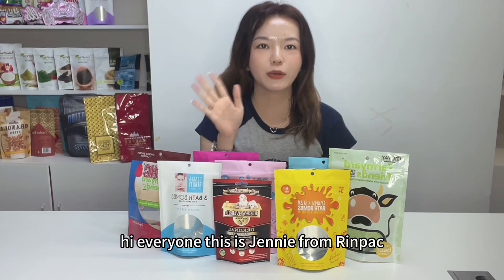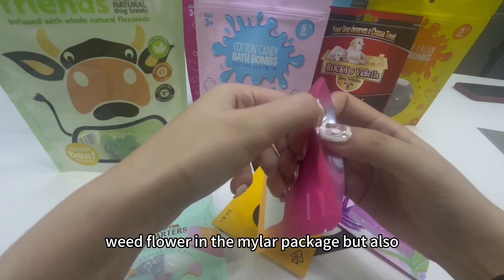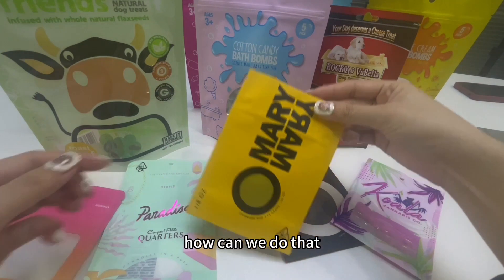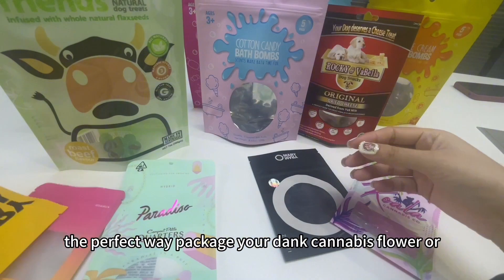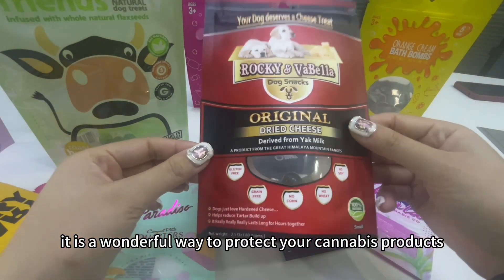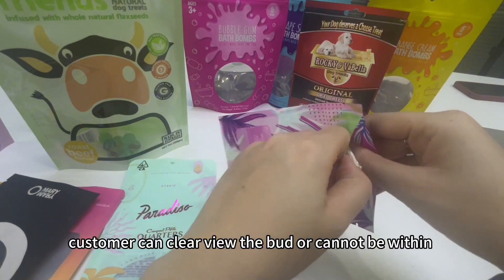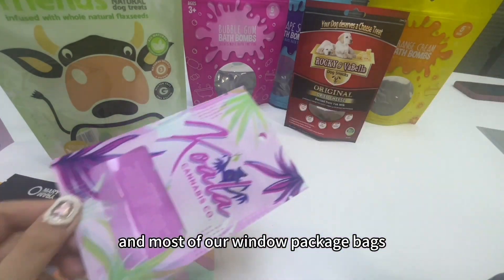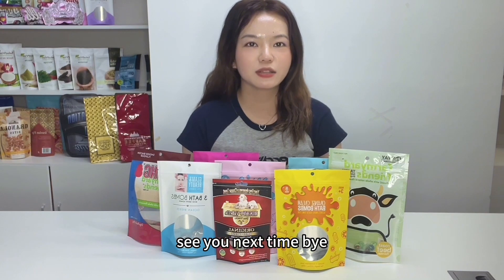Customize window mylar bags | Packaging Manufacturer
Rinpic Packaging aims to provide startups and enterprises with custom and cost-effective packaging solutions and consultations.
Whether This Is Your First Bag or Your Millionth, Our Expert Care Team Is Here to Help You Stand Out From the Crowd.
Whether you are just starting a new project or considering switching suppliers, talk with us to see how your product can benefit from our quality packaging.

-Low MOQ & Fast delivery
-Innovative Packaging Solutions
-Maximize your brand impression
-Unbeatable Lead Time
-We're all about our clients

If you want to store your weed flower in the Mylar packaging, but also want to show how amazing your products to your customer, how can we do that? The greatest way is that we put a window on the bag!
Clear Mylar bags with one opaque side are the perfect way to package your dank cannabis flower or edibles.  Many people call it a “vista bag” or “window bag”, it is a wonderful way to protect your cannabis products while also putting them on full, dynamic display.
Customers can clearly view the bud or edibles within, but they can’t touch them. And most of our window packaging bags are stand up and resealable!